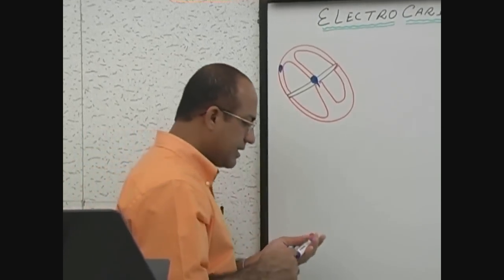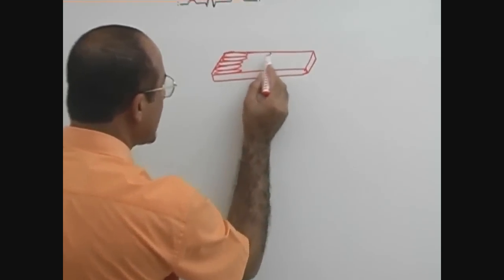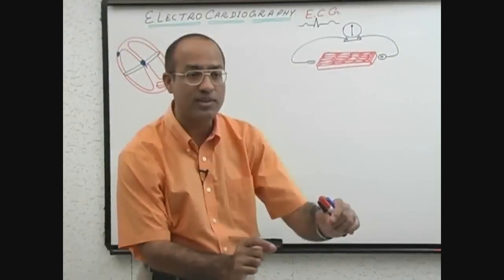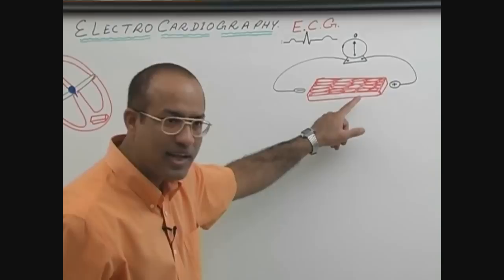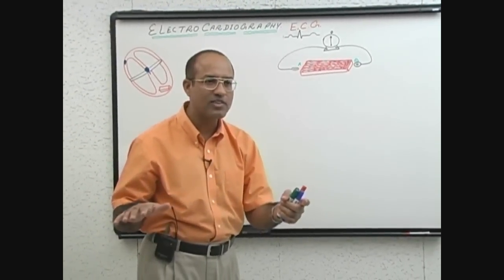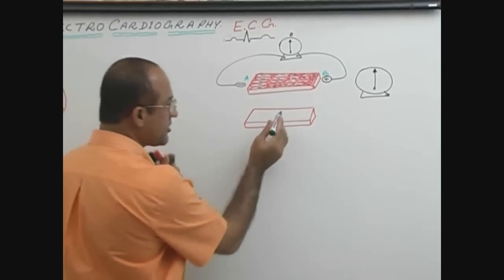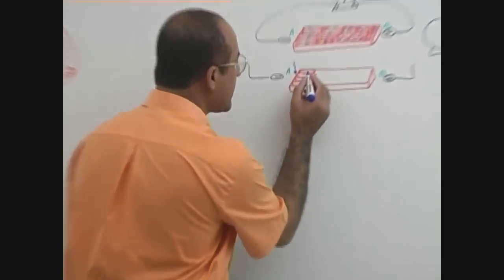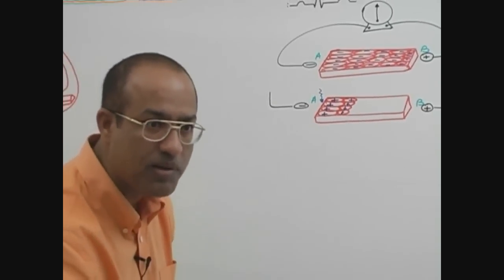EKG or ECG Interpretation | Part 3/20